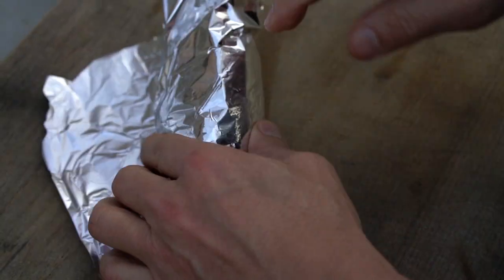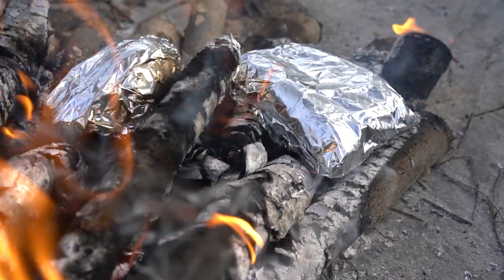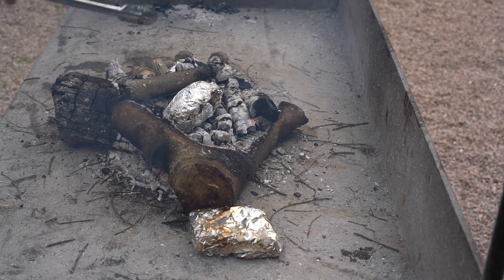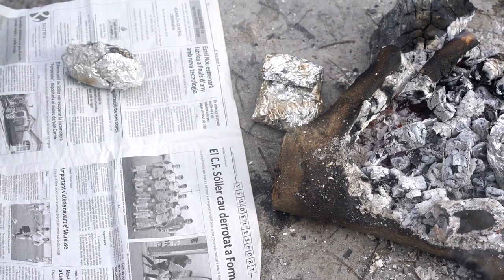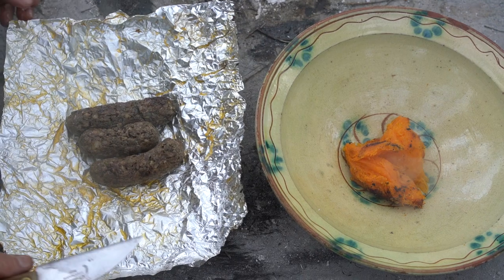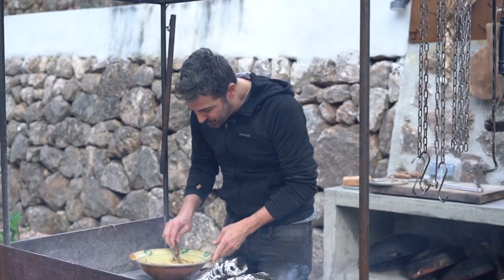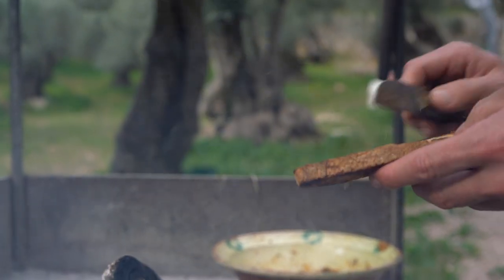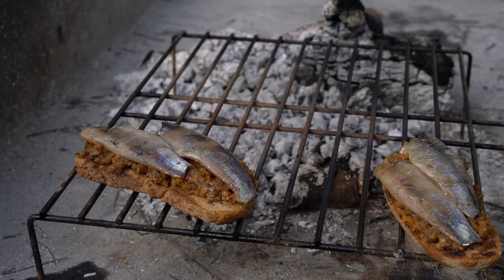RECETA DE BONIATO ENMASCARADO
¡Hoy estrenamos nuestra primera receta: Tostadas de boniato enmascarado con sardinas!

Os esperamos cada viernes para poder disfrutar de recetas sencillas y originales hechas por Santi Taura.

En caso que no puedas hacerlo a la brasa, puedes hacerlo con tu sartén o en tu horno de siempre cómodamente en tu cocina, o en una barbacoa.

¡Así como vosotros prefiráis! Simplemente, disfrutad :)

Today we release our first recipe: Toasted bread with disguised sweet potato with sardines!

We wait for you every Friday to enjoy easy and original recipes cooked by Santi Taura.

In case you could not do it on the grill, you could do it with your pan or in your usual oven comfortably in your kitchen, or on a barbecue.

Up to you, just enjoy! :)